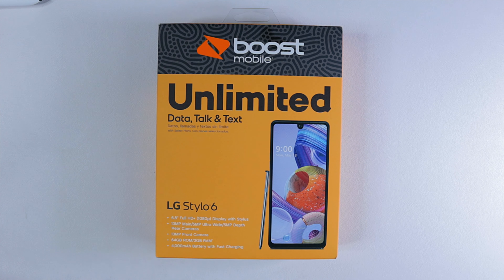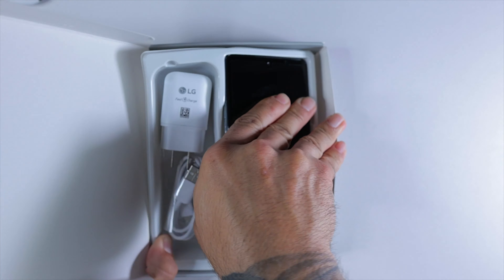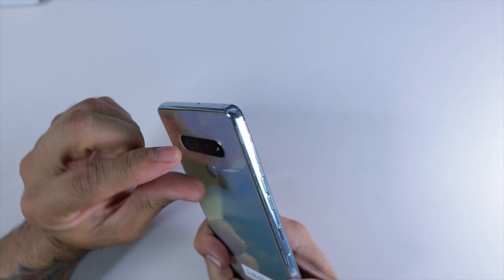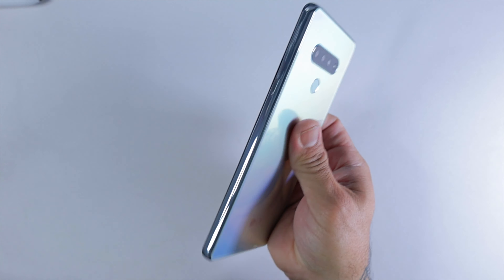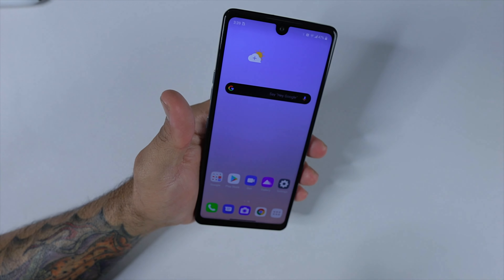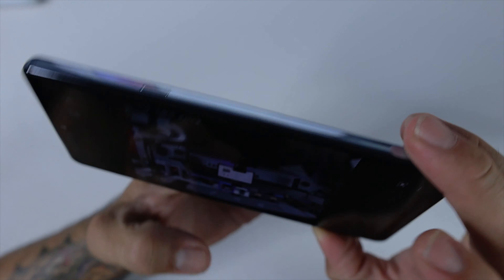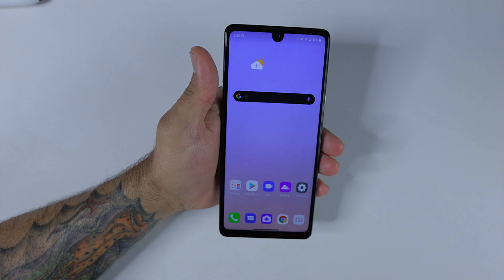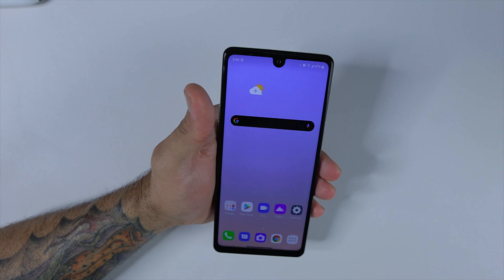LG Stylo 6 Unboxing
Amazon Store:
Try Twitch Prime:

Amazon Wish List :